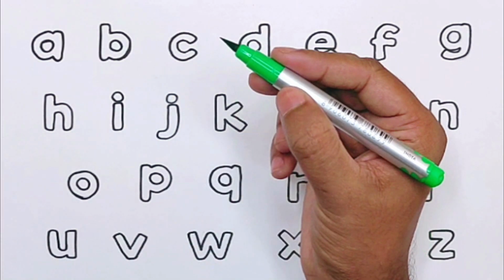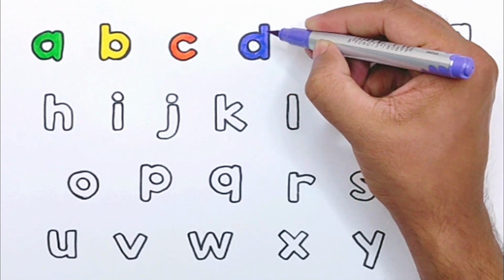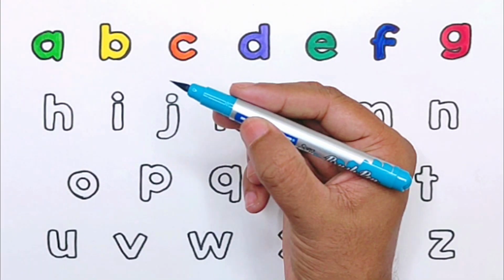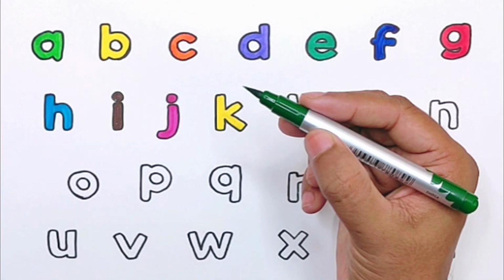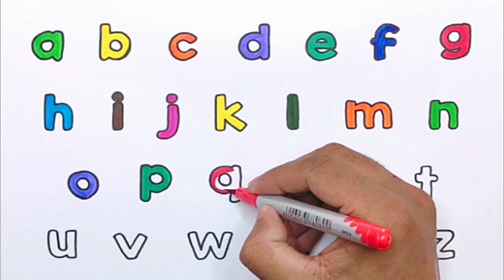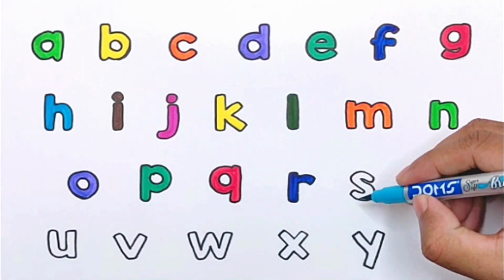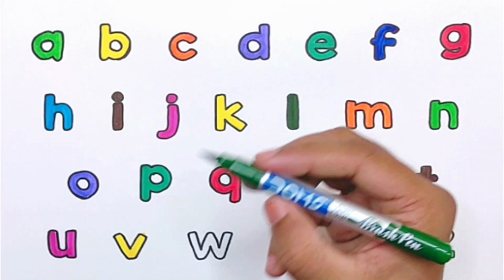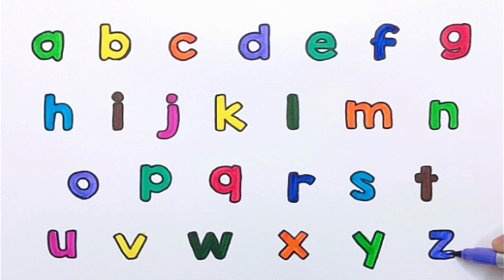abcdefghijklmnopqrstuvwxyz | A for Apple, B for Ball, C for Cat | How to Draw and Paint Alphabets.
Drawing and painting tutorial,
Art for beginners,
Alphabet art,
Learn to draw letters,
Creative lettering,
DIY art,
Watercolor painting,
Acrylic painting,
Brush lettering,
Calligraphy,
Hand lettering,
Art inspiration,
Step-by-step tutorial,
How to draw letters,
Art education,
Art for kids,
Art project,
Lettering challenge,
Art therapy,
Fine art,
Visual arts,

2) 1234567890, How to Draw Number 1 to 10 for kids | Kids Drawing Videos | KS ART